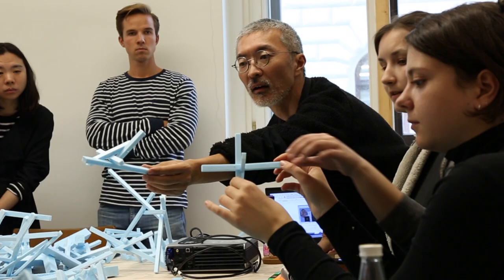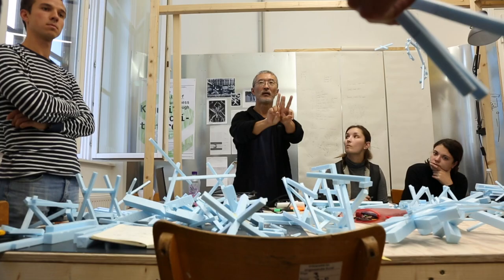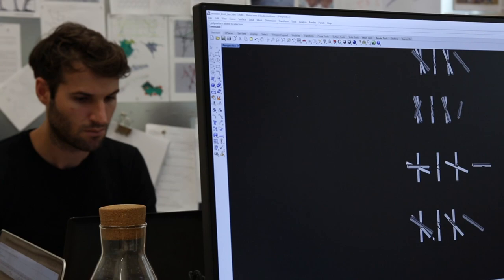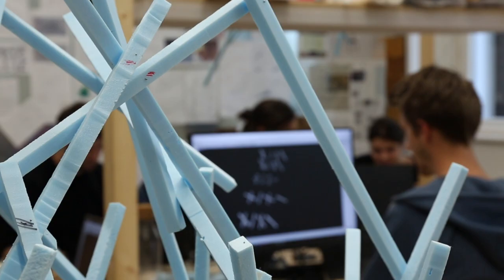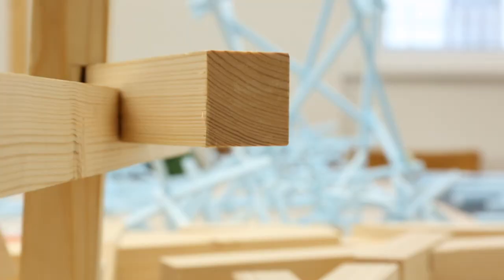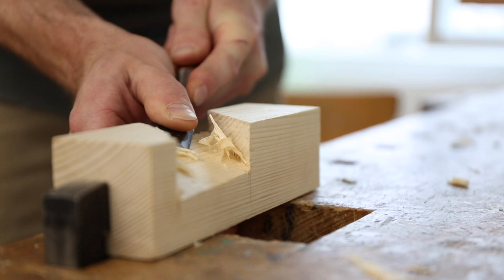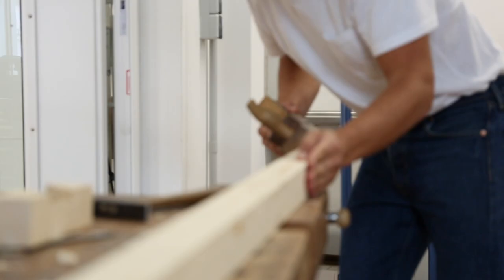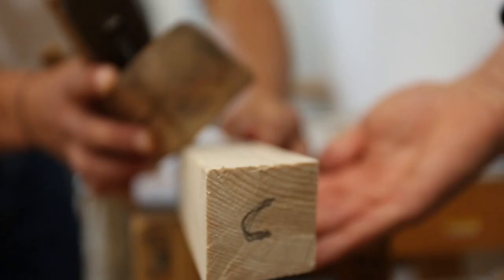Jun Sato - The Making of Naturalness through Kigumi Architecture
October, 16 2018, 7 pm

Sunny Hills in Aoyama Tokyo is a pineapple cake shop jointly designed and developed by Kengo Kuma and Jun Sato. Its structure is based on the centuries-old Japanese wood craft of Kigumi, a timber framework whose elements interlock like pieces of a jigsaw puzzle. The complex building composed of thousands of slender wooden slats required only a minimum of steel fasteners. Its differentiated structure acts like an “environmental filter” that creates a Komorebi effect (sunlight through leaves) in the interior.

Jun Sato is a renowned Japanese structural engineer who runs an office in Tokyo and has worked with architects such as Kengo Kuma, Sou Fujimoto, Junya Ishigami, Kazuhiro Kojima and others. He was a visiting professor at Stanford University and has taught at the University of Tokyo focusing on the development of “morphogenetic forms based on geometry, materials, dynamics, craftsmanship, site matters and the spirit of engineering.” He will talk about the design and planning process of Sunny Hills and other buildings that he and Kengo Kuma have developed to explore the Kigumi technique, as well as timber joinery and structural optimization in general.

Die Angewandte, Stubenring 3, 1010 Vienna, Hörsaal 1